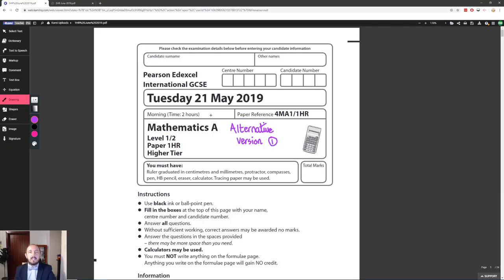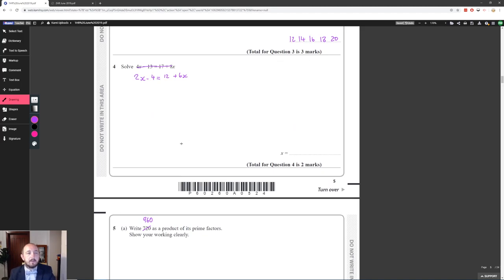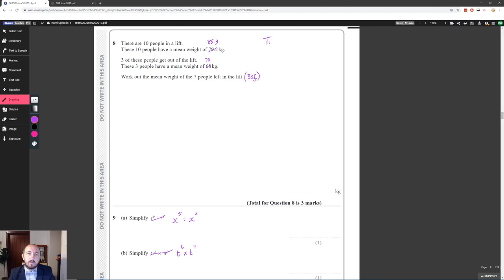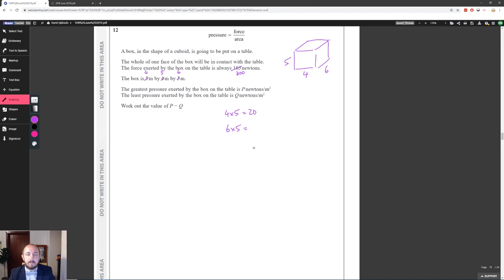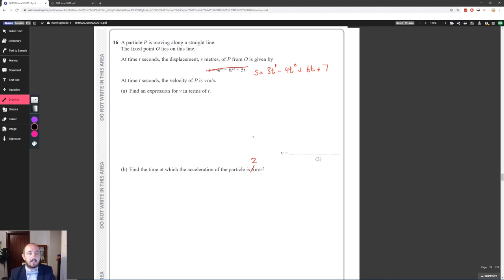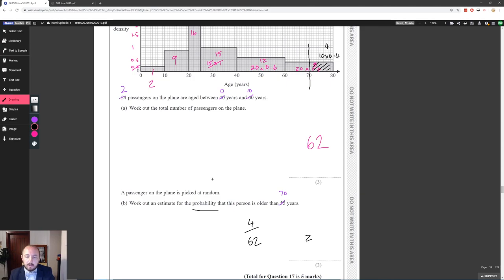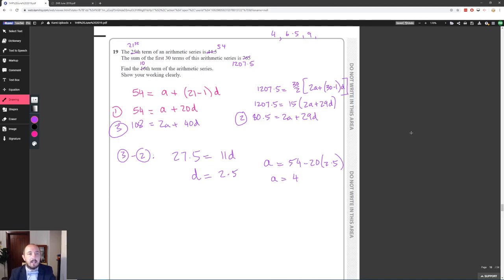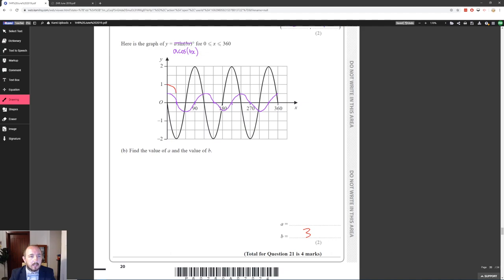Edexcel IGCSE June 2019 Paper 1HR Alternative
I have changed all of the numbers on this paper so that you can download a new version of the paper and try to improve on your last performance. Usually, when you do the paper again, it's too obvious because you remember the numbers. I'm hoping that these differences will be enough to challenge you but doing similar questions again will boost your confidence and experience with each topic.
Please let me know if this is a useful process